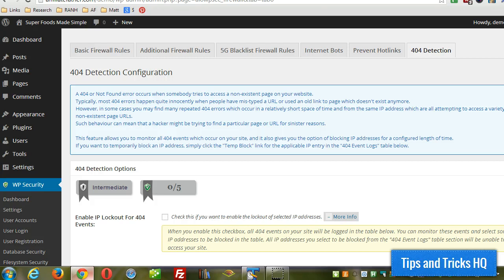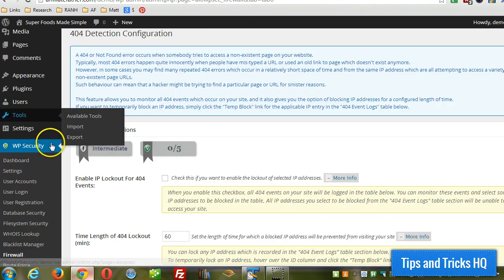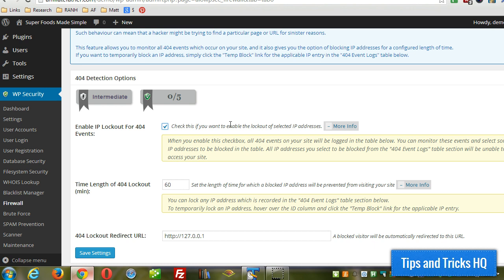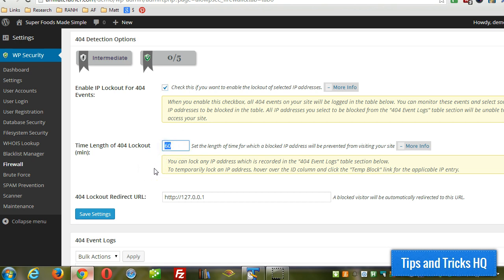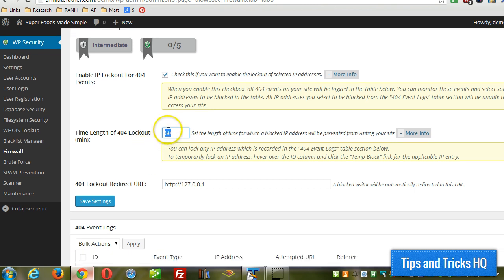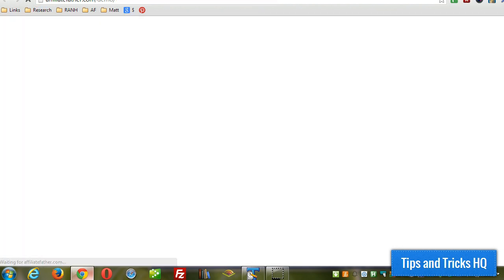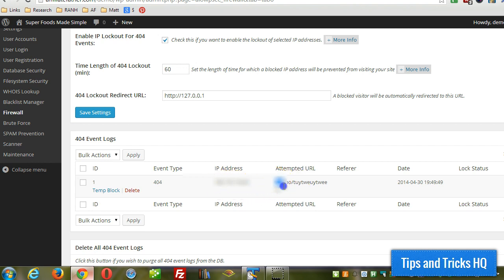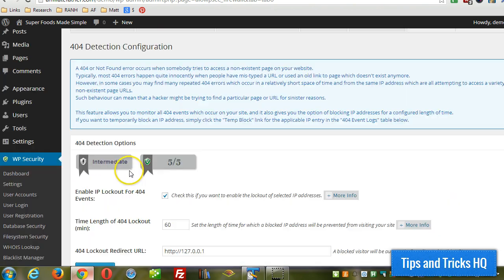404 Monitoring with the All-in-One WordPress Security Plugin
In this video I will show you how you can monitor the 404 events on your site and lock IP addresses that look suspicious to you.